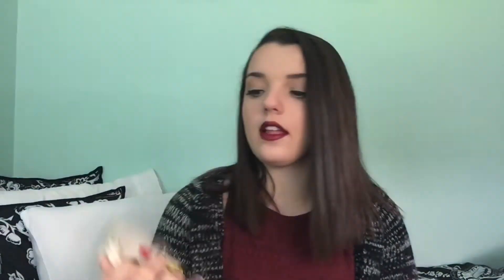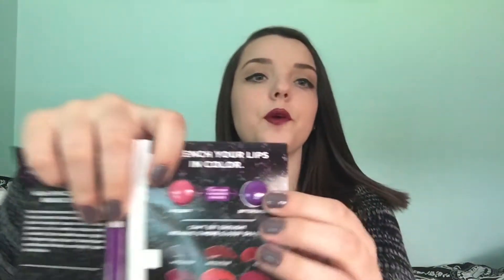Ipsy Unbagging - May 2015 | Emily Milobar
What I'm wearing:
Shirt: Hollister
Cardigan: Forever 21
Bracelets: Alex and Ani